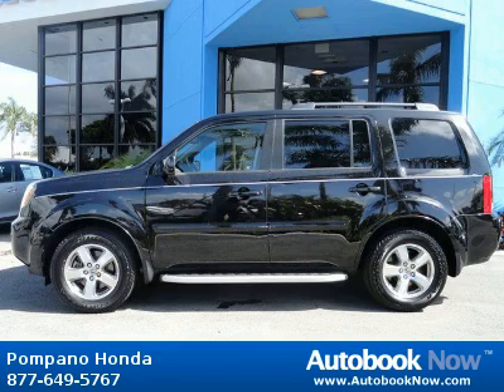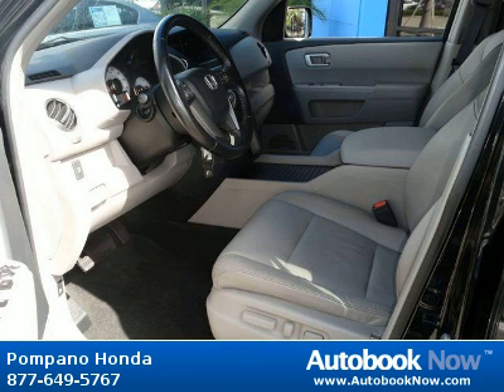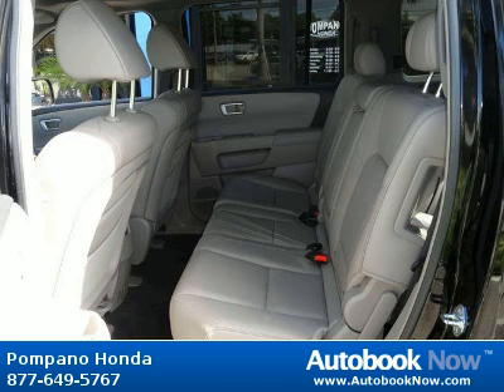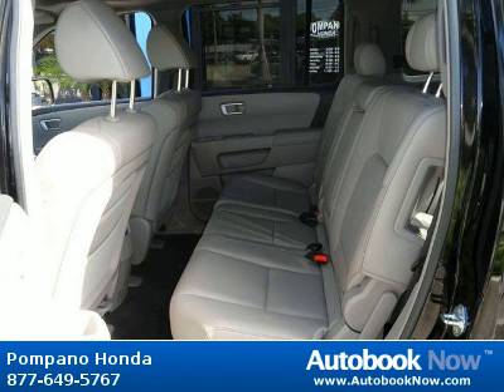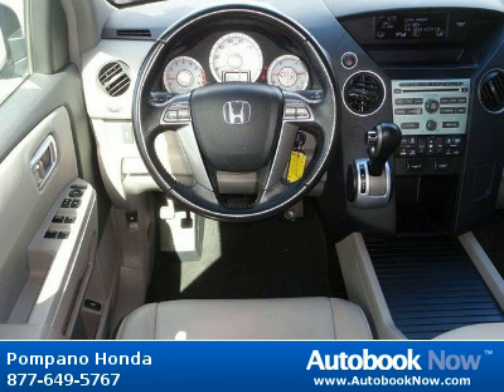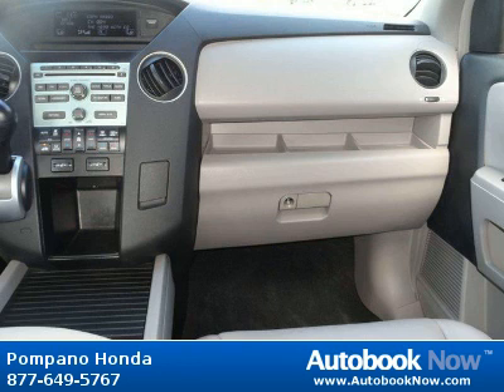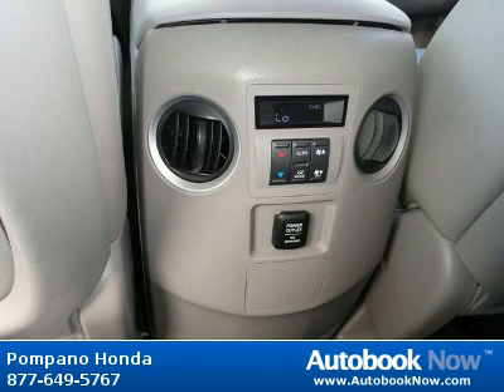2009 Honda Pilot EX-L in Pompano Beach FL for Sale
2009 Honda Pilot EX-L
Stock #: R9927A
Price: $26,000
Miles: 29,488
Trim: EX-L
Color: BLACK
Interior: GRAY
Transmission: Automatic